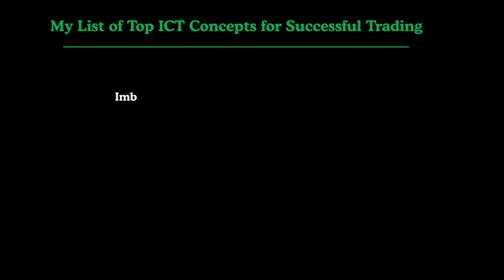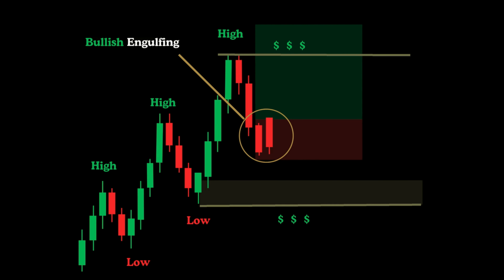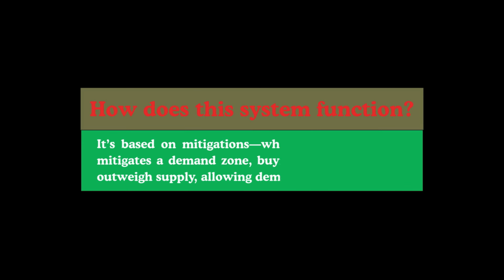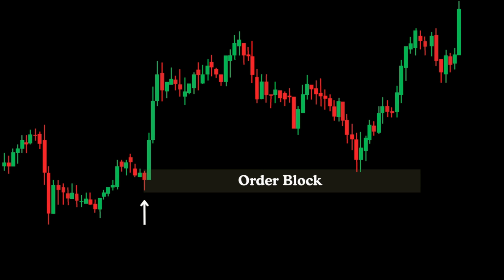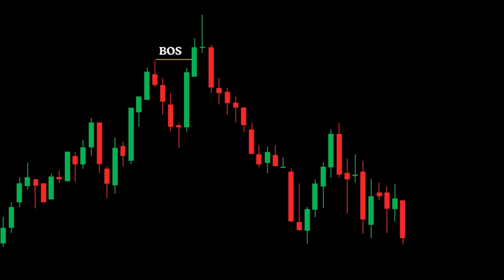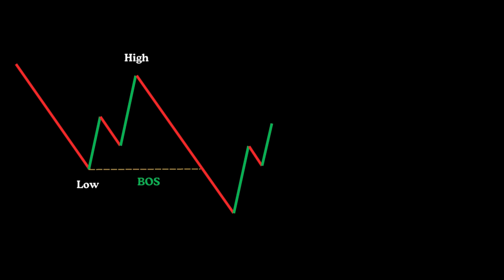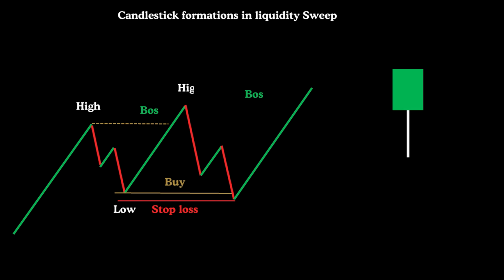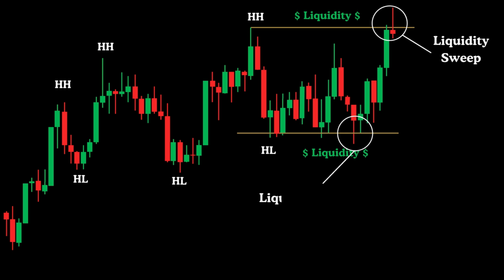ICT Setup – My Ultimate List of Top ICT Concepts for Profitable Trading Success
What’s the most effective ICT (Smart Money Concepts) trading strategy?
In this advanced tutorial, we dive deep into some of the most powerful ICT concepts we've used to boost our trading performance. We’ll break down each concept — from its definition and core principles to the right way to apply it on the charts — so you can start identifying and executing high-probability trade setups with confidence.